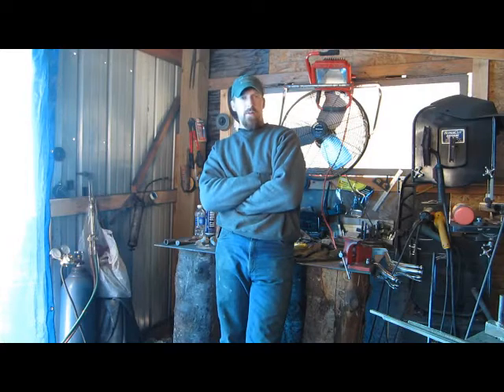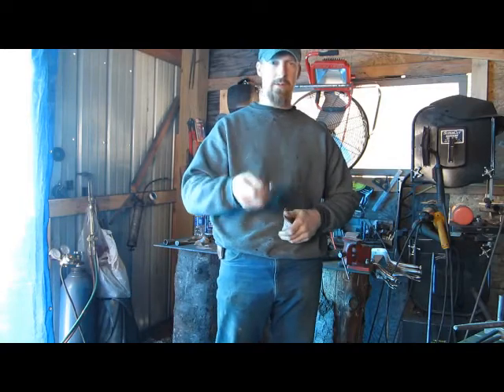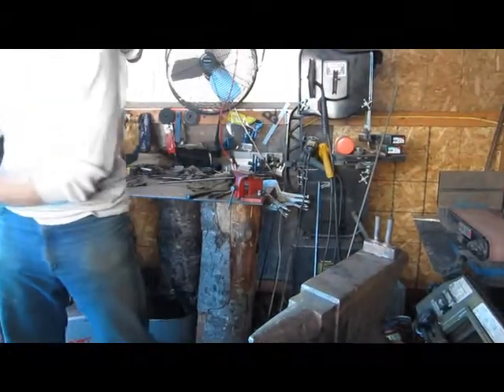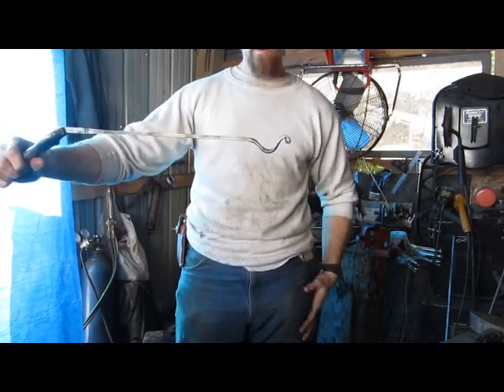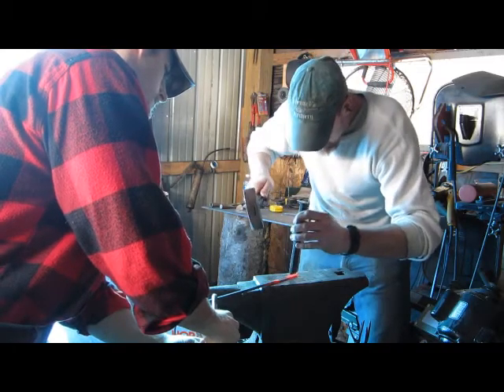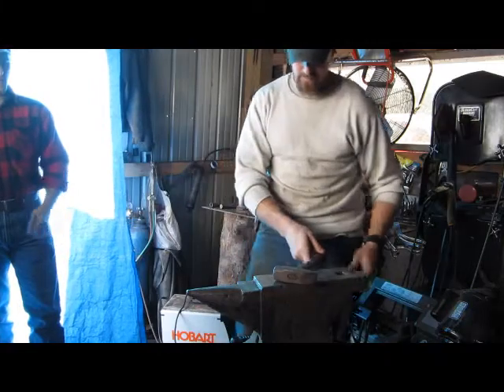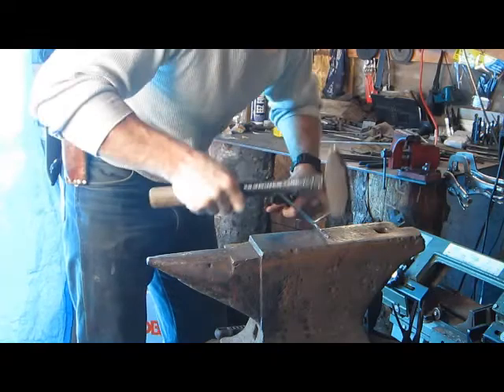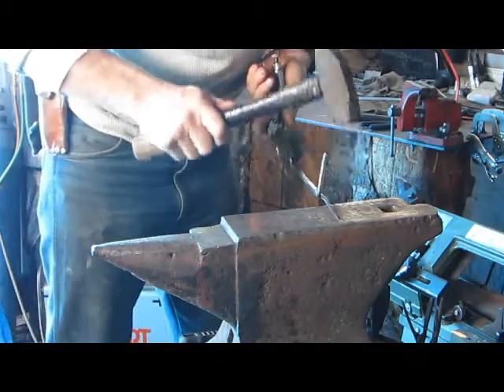MMJ - Part 1 - Hang forged squirrel roaster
Mountain Man Journals, Glen Trayer, takes you back into his smithy today to show you how to hand forge a squirrel roaster.